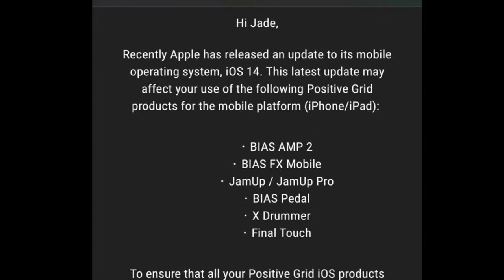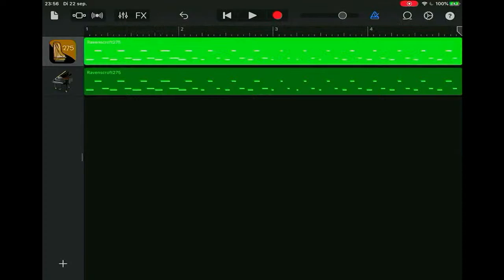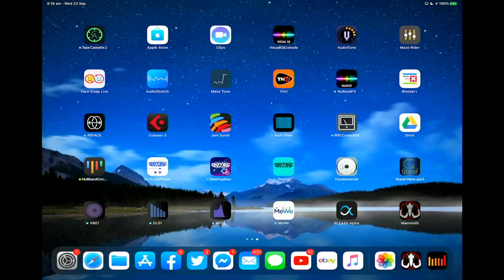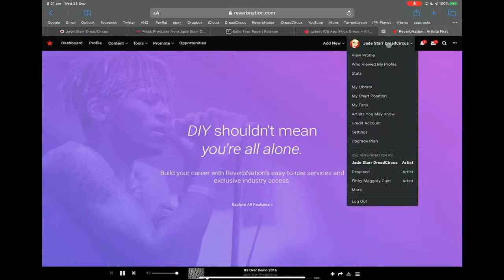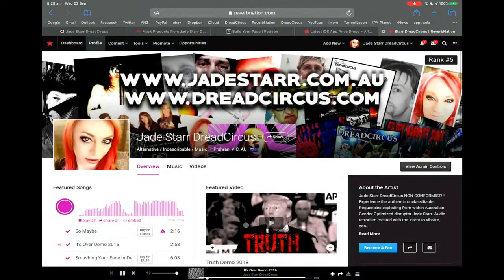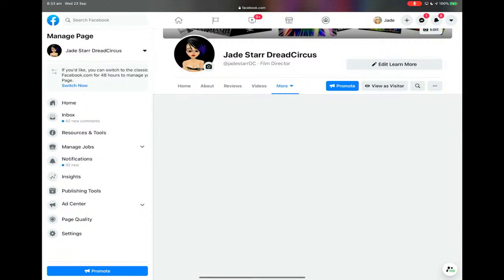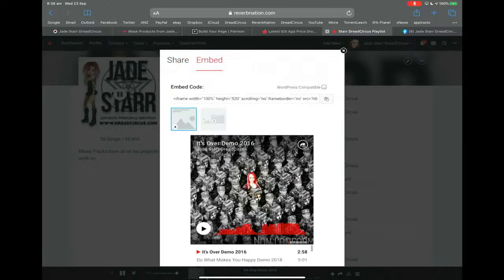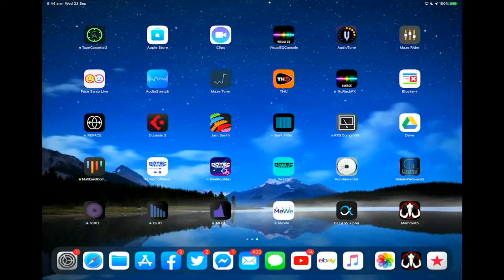ReverbNation: The Good, The Bad & The Ugly - How To App on iOS! - EP 82 S2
In this episode of "How to App on iOS" I will be exploring the musician/band profile/streaming site and iOS app. ReverbNation is another alternative to sites like Soundcloud, Bandcamp and the new kid on the block Slaps. There's a lot to love about ReverbNation but there's much to dislike. I'll run through the good stuff and how to best avoid the bad so you can integrate ReverbNation with Digital Online Music Stores like Apple Music and Spotify. Also how to create playlists you can then embed on your website to allow your fans to stream your music. There's also a handy little iOS app that allows you to upload new content, create new posts and monitor your stats.

I'm giving away 2 copies of the Nembrini 8180 Monster Tube app. If you would like a chance to win please leave a comment this link...

I'm Also giving away 3 copies of Grand Piano AUV3 app. Just leave a comment on this link...

All Winners will be announced on Fridays Creator Interview show.

ReverbNation: The Good, The Bad & The Ugly
ReverbNation - Deep Dive